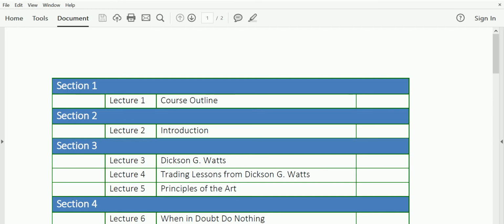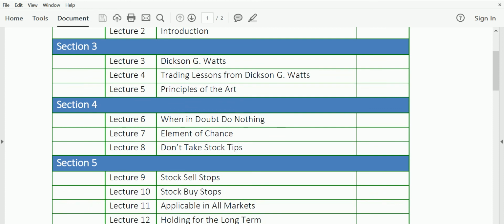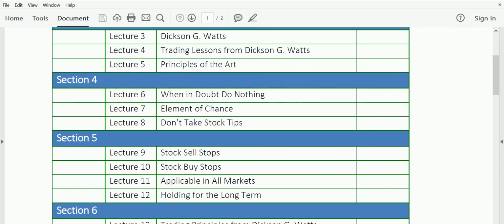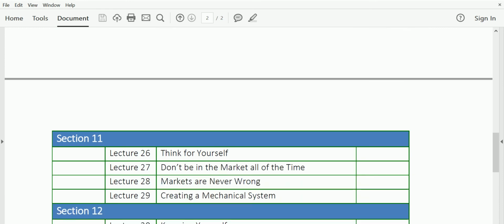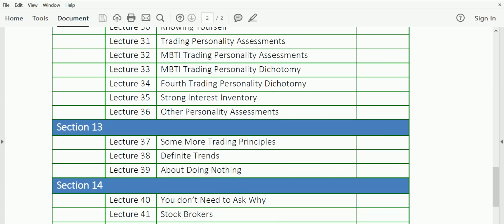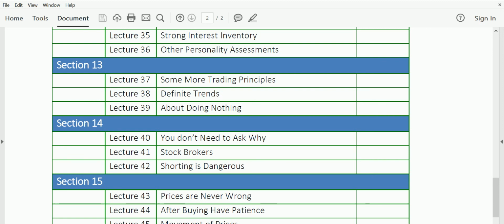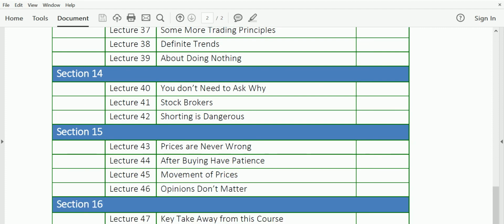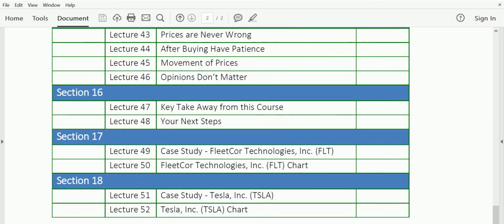How to Create 1 Million Dollar from Stock Speculation: Lesson from the Greatest Traders of all Time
How to Create 1 Million Dollar from Stock Trading Speculation: Lesson from the Greatest Traders of all Time